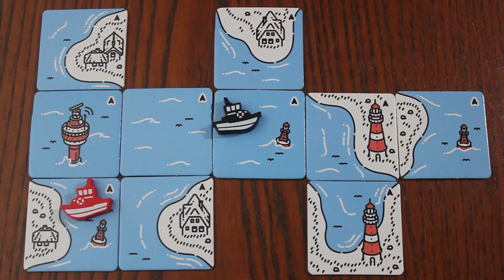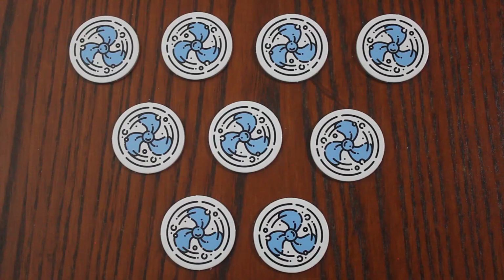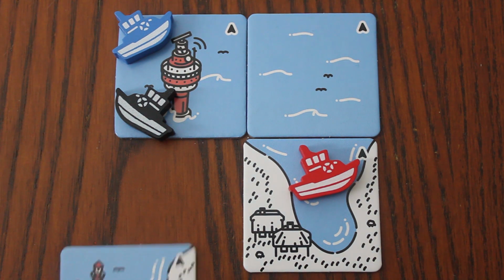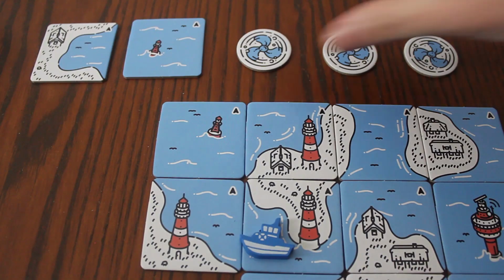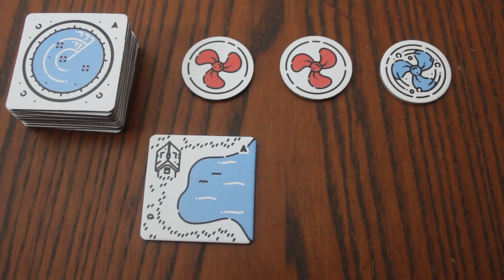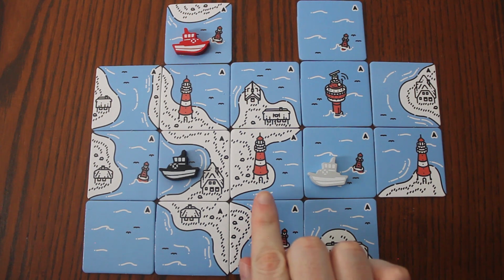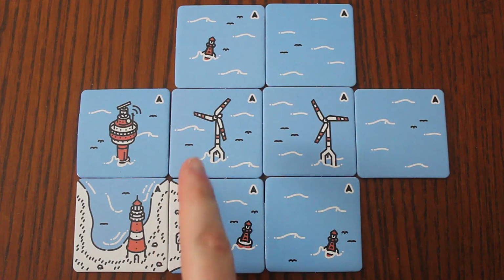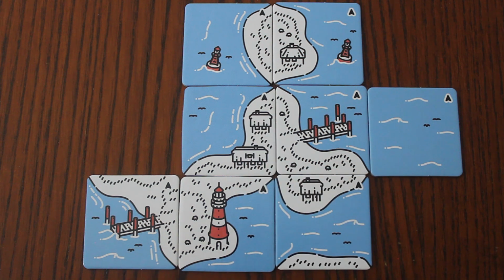How to Play Beacon Patrol Board Game | Table Talk Reviews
Beacon Patrol is one of the most relaxing tile placement puzzle board games. Learn to play in under 6 minutes. Beacon Patrol plays solo or cooperatively with up to 4 players.

0:00 Intro
0:20 How to Play
6:03 Review